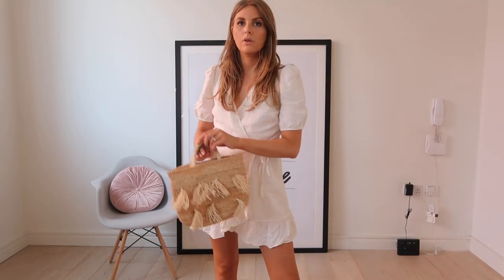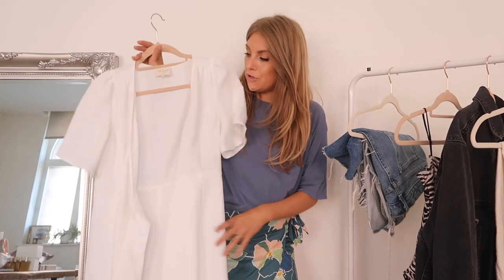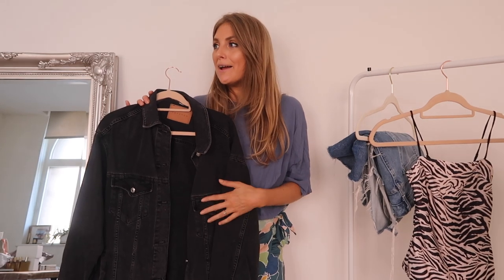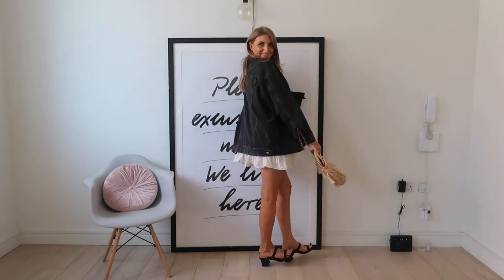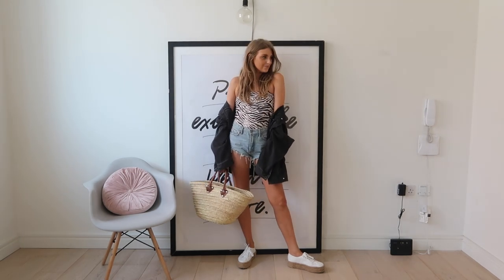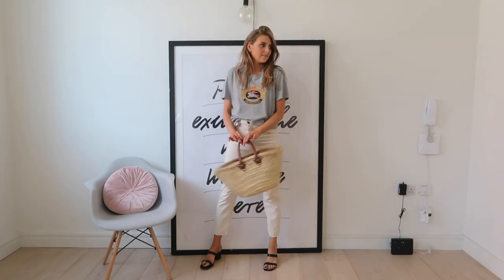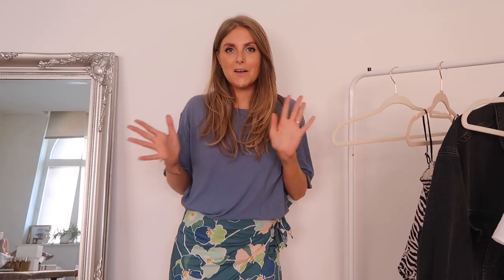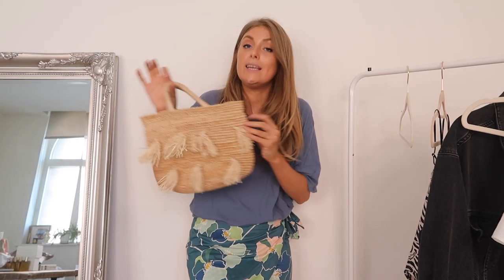7 Summer Essentials To Invest In // Summer Lookbook // Sinead Crowe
7 Summer Essentials To Invest In // Summer Lookbook
- Open for all product links & sizing information

T Shirt worn
Size Large

Skirt worn
Size 10

Short White Wrap Dress
Size 38
Sandals worn
Similar bag worn

Long White Wrap Dress
Size 10
Sandals worn
Similar bag worn

White Jeans
Size 10
T Shirt worn
Sandals worn
Similar bag worn

Oversize Denim Jacket
Size 10
Dress worn
Similar bag worn
Shoes worn

Size 10
Shorts worn
Denim jacket worn
Shoes worn
Similar bag worn

Short Denim Shorts
Size W27
Sweatshirt worn
Shoes worn

Long Denim Shorts
Size W27
T Shirt worn
Shoes worn
Similar bag worn

Heeled Sandals
True to Size
Jeans worn
T Shirt worn
Similar bag worn

Similar Basket Bag
Skirt worn
Similar t shirt worn
Sandals worn

Similar Small Straw Bag
Outfit the same as above